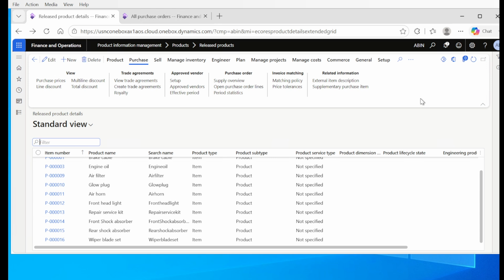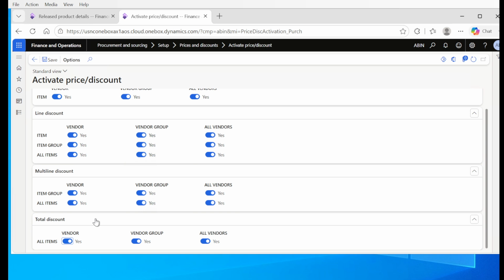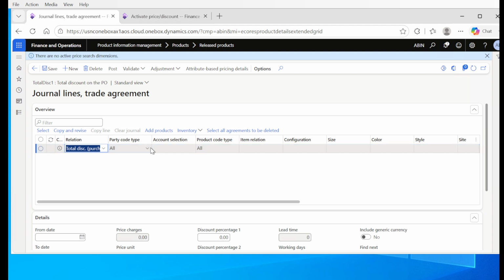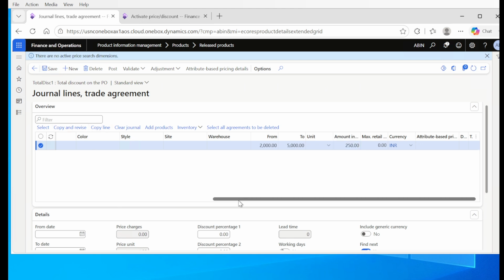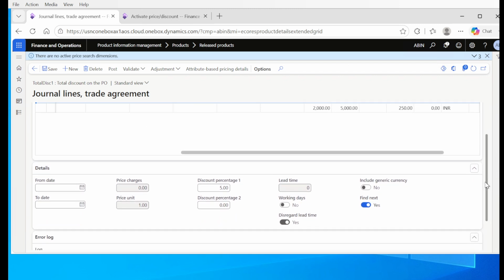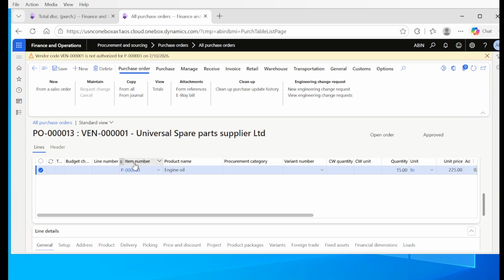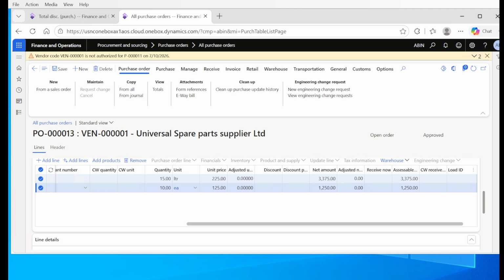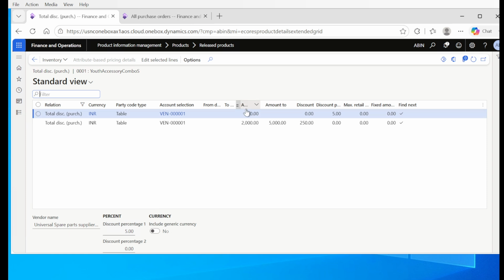Session 18 Product information management How to setup Total discount in a Trade agreement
This session  is a Continuation of Product information management Trade agreement setup .  How to setup Total discount,   When we should recommend  a Total  PO discount to our customers. How to create Total  discount in F&O  and use it in  a purchase order